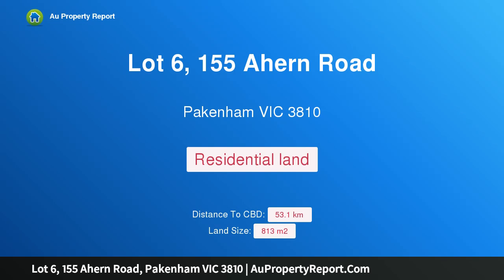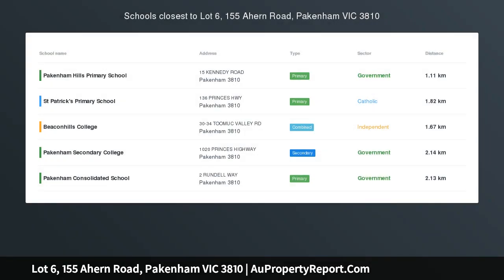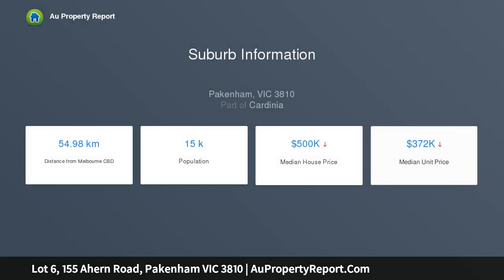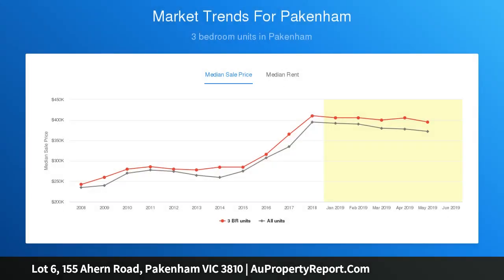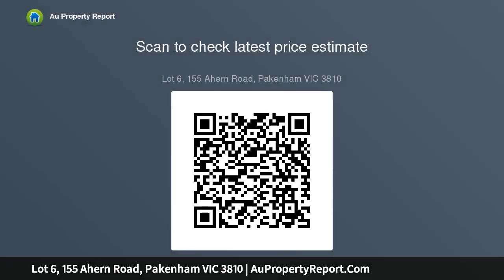Lot 6, 155 Ahern Road, Pakenham VIC 3810 | AuPropertyReport.Com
Lot 6, 155 Ahern Road, Pakenham VIC 3810
Property Type: residential land
813 reasons to build your dream home!